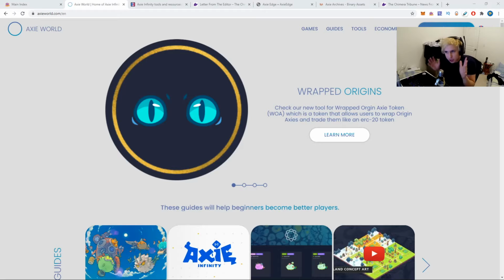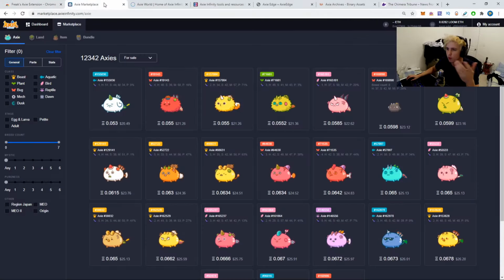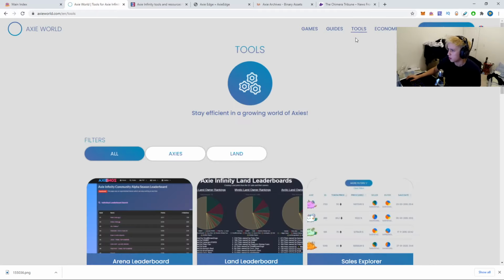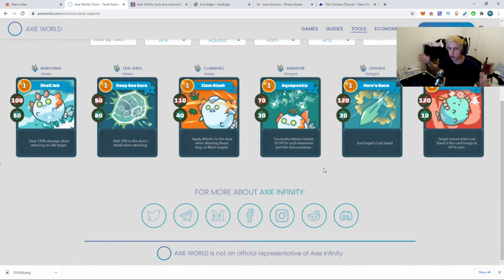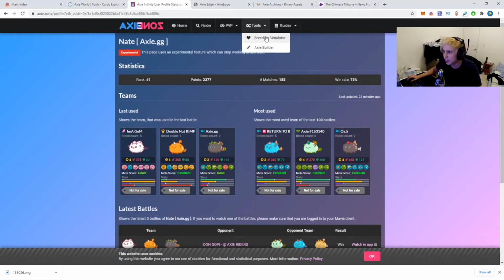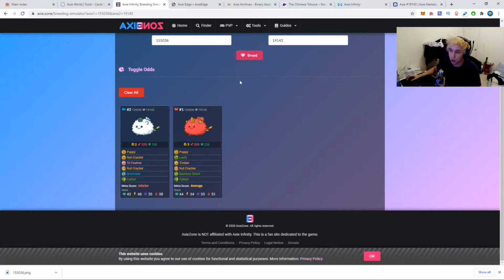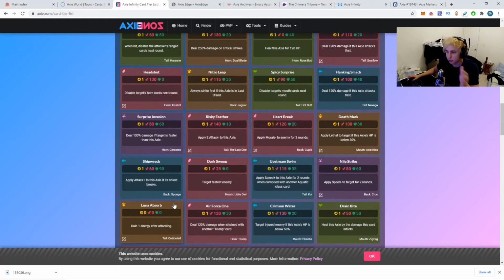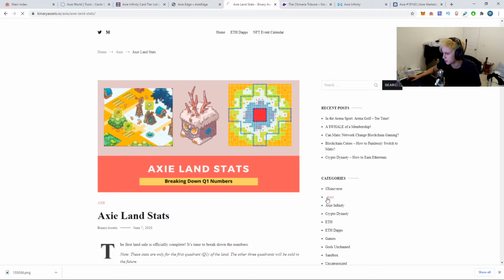AXIE INFINITY - 7 TOOLS TO BECOME A PRO BY COMMUNITY MEMBERS!